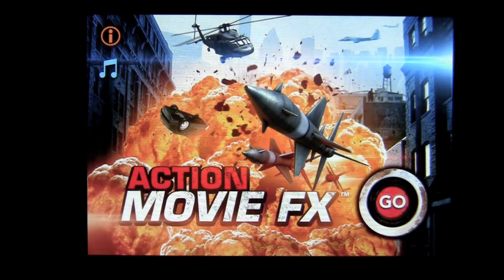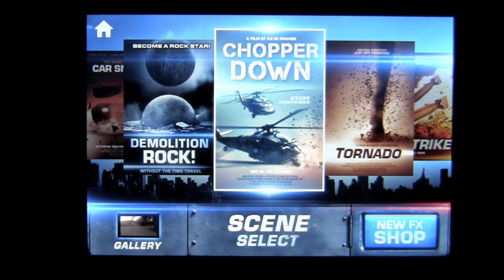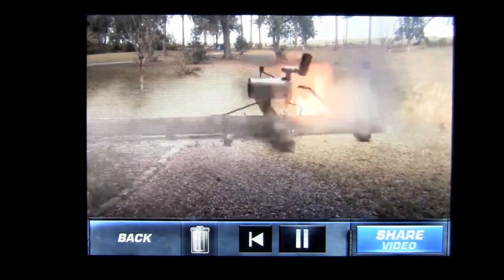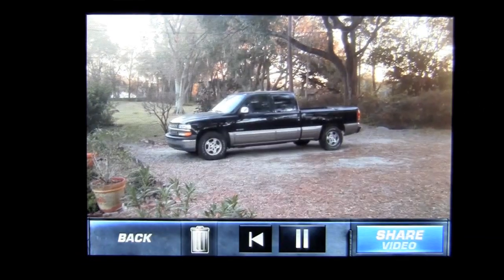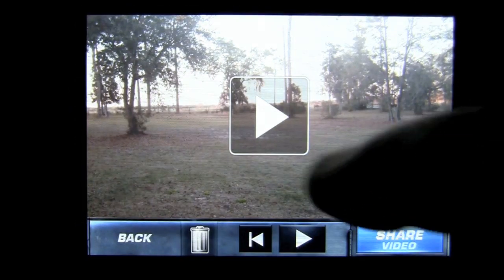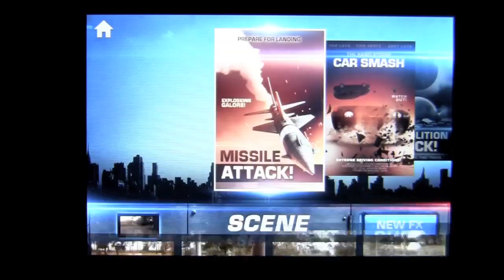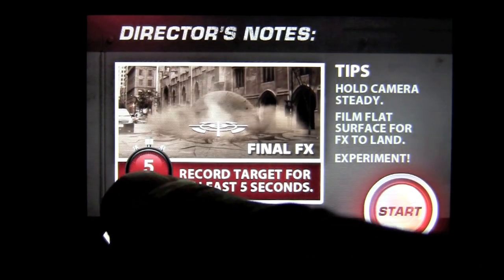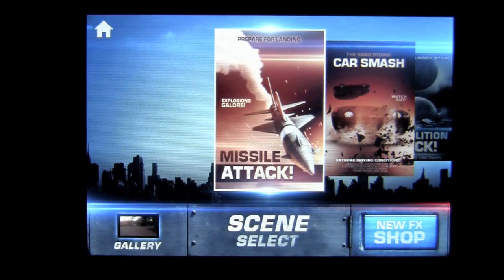Action Movie FX (Update) iPhone App Review - CrazyMikesapps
Subscribe iPhone App Download Cost: FREE (in app purchase for more effects) Category: Developer: Bad Robot Interactive Size: 19.8 MB Rating: 4.5 out of 5 Store: iTunes App Store. iPhone App Review, by CrazyMike,

Action Movie FX (update) iPhone App Details
Title: Action Movie FX
Price: FREE (in app purhcases
Size: 19.8 MB
Category: Entertainment
Developer: Bad Robot Interactive
Store: iTunes App Store

Action Movie FX (update) iPhone App Developers Description

iOS iPhone
**THANKS FOR MAKING US THE NUMBER 1 FREE ENTERTAINMENT APP!**

ACTION MOVIE FX lets you add Hollywood FX to iPhone movies YOU shoot!
YOU direct the ACTION! And FREE FOR A LIMITED TIME -- 3 Movie FX packs!!

Here's how it works:
Select a Scene like "MISSILE ATTACK," film a target and ACTION MOVIE FX adds an INCOMING MISSILE AND ITS EXPLOSION right into your movie!

FEATURES:

• 3 FREE Big-Budget FX! MISSILE ATTACK & CAR SMASH!
• Sound Design By Skywalker Sound!
• Fast, Automated Video Tracking!
• Music, Sound FX and Lens Flares!
• Post to Facebook or Email to friends!

USES:
Look like an action star as you evade a massive CAR CRASH!
Direct a MISSILE ATTACK at that broken office printer!

**Post your videos to Facebook & show the world what you got!**

GET CREATIVE! Shoot your movies at ANY SCALE -- from toys to life-size!

ADDITIONAL FX FOR PURCHASE:
•CHOPPER DOWN & TORNADO ACTION BUNDLE
Unleash a TORNADO in any weather OR bring an enemy CHOPPER DOWN!

•AIRSTRIKE & FIRE FIGHT ATTACK BUNDLE
CARPET BOMB the bad guys, or RUN FOR COVER as they OPEN FIRE!

Requirements:

• iPhone 3GS, iPhone 4 or 4S
• iPad 2

What's new

*NEW FREE FX, DEMOLITION ROCK!
*Bug fixes and improved performance for iPod 4th Gen
*UI Improvements
*ALL NEW FX PACKAGES NOW ON SALE
- Enforcement Pack: SIDE-SWIPED and CROWD CONTROL
- Power Pack: THE JET and POWER FAILURE